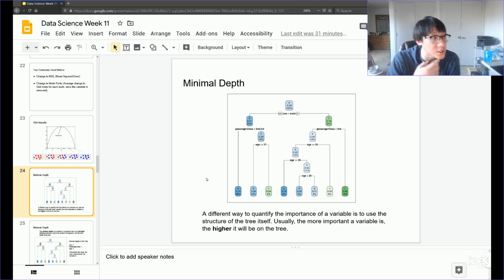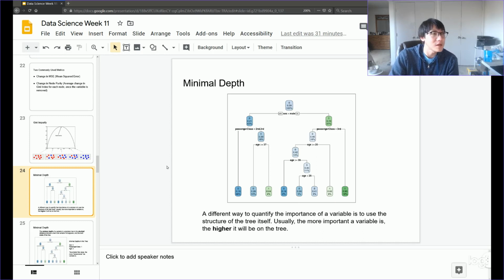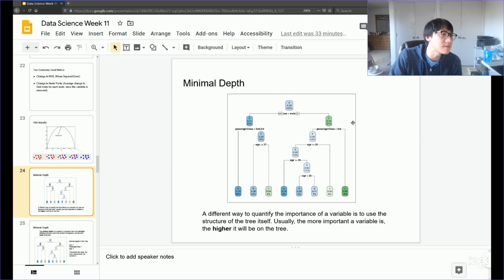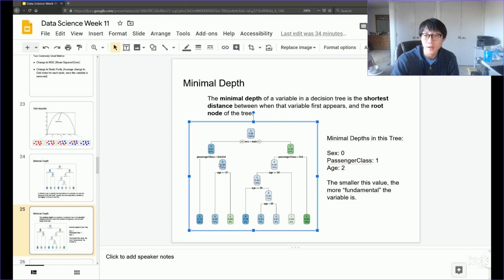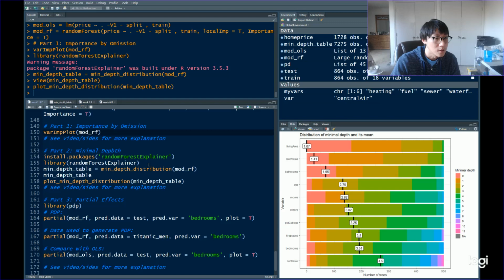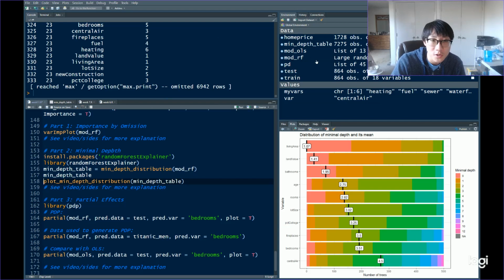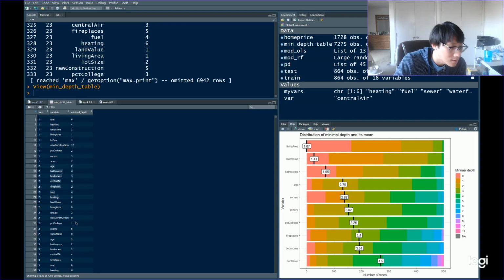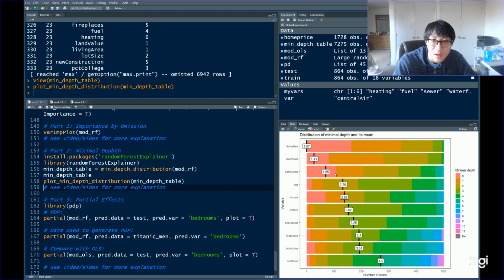ECON 395: Modern Methods in Data Science. Week 11, Class 2: Measuring Variable Importance, Part 3